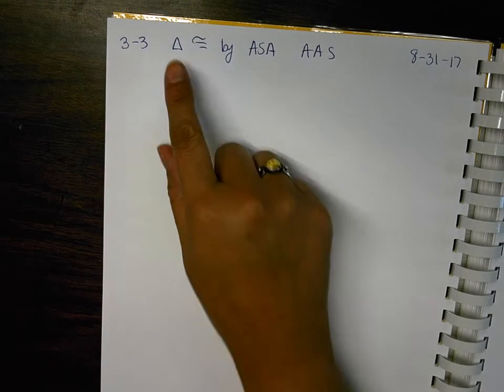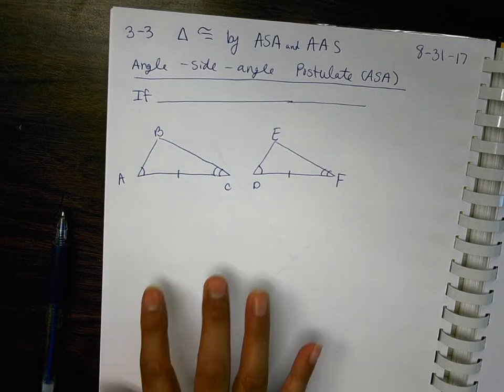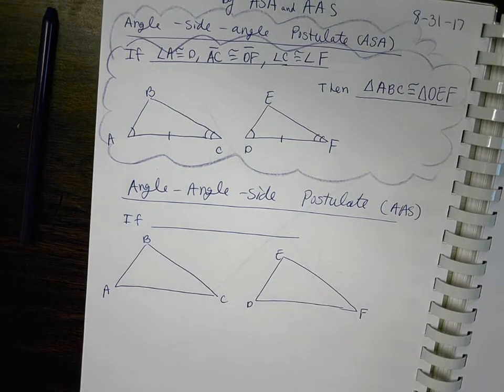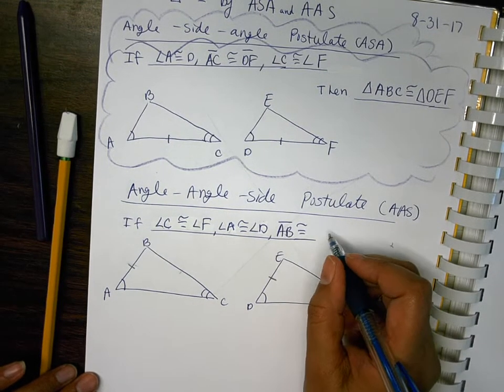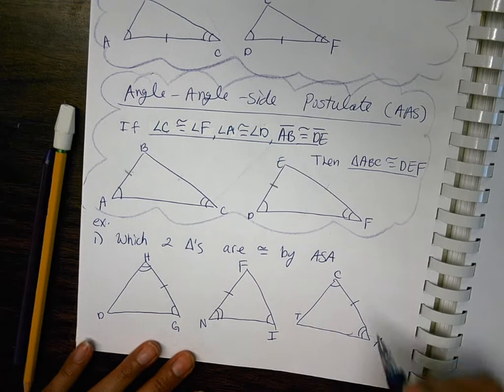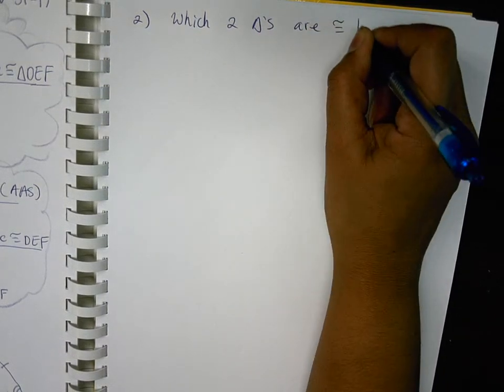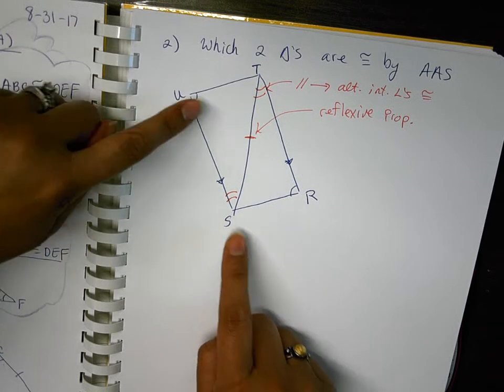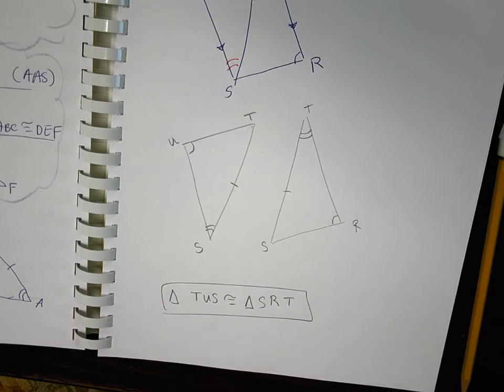Math 2 Unit 3.3 Torres